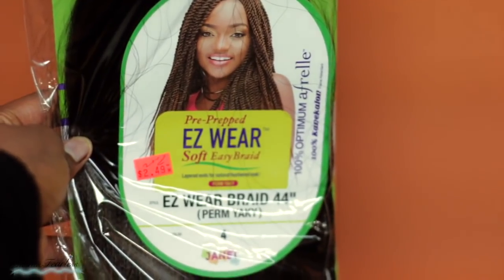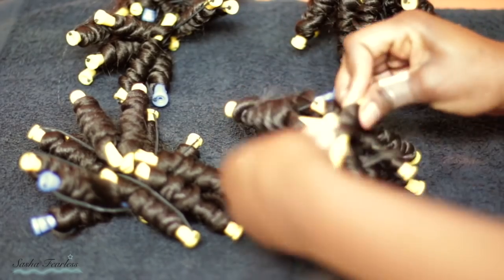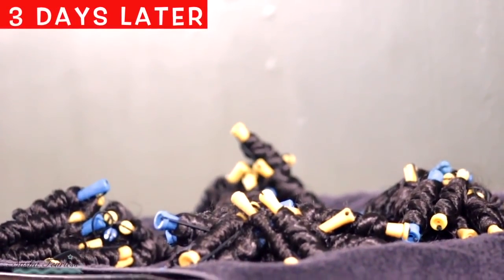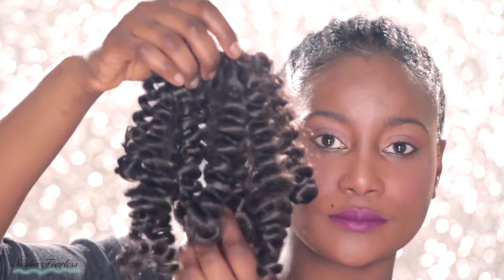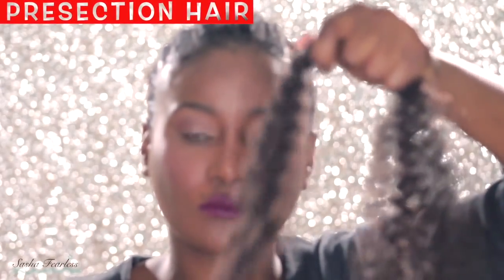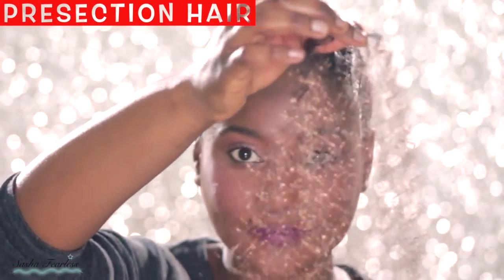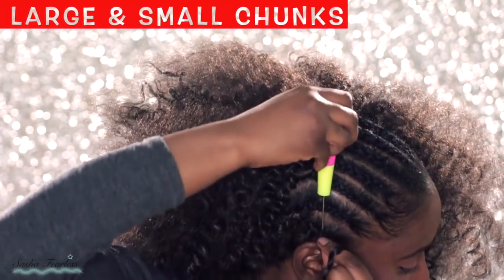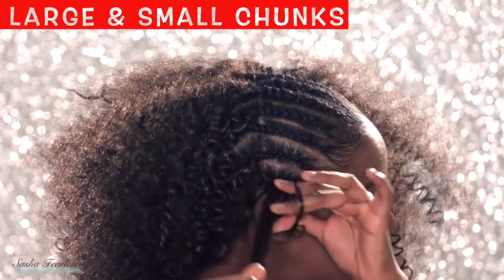💋 Kinky Curly Crochet braids using Kanekalon hair | $10 hairstyle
Kinky Curly Crochet Braids on Kanekalon Hair

Tools used:
Blue ad yellow perm rods
Kettle (Boiling hot water)
Wide Tooth Comb
Crochet Tool

Hair Used:
4 Packs Janet Collection EZWear Kanekalon hair
Color 4

TIPS

1. Only needs four packs of hair.
2. Use blue and yellow rods.
3. Flick your wrist as you wrap the hair.
4. Saturate hair in boiling hot water.
5. Let your hair sit for 2-3 days.
6. 12 cornrows in the front & 6 cornrows in the back.
7. Do not cut hair in ½, just cut the rubber bands.
8. Separate and organize hair before install to save time.
9. Use small and large chunks for a natural BIG look

Song 1:
Dreams – Joakim Kraud

Song 2:
Ever Felt pt 2 - Otis McDonald